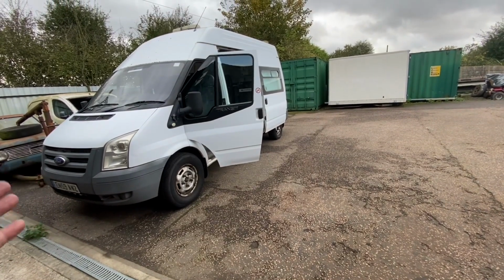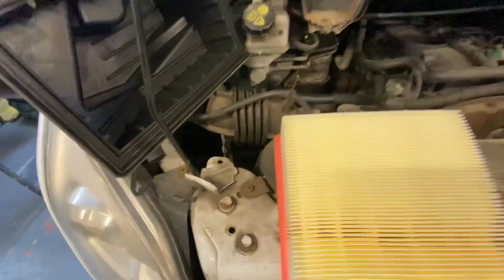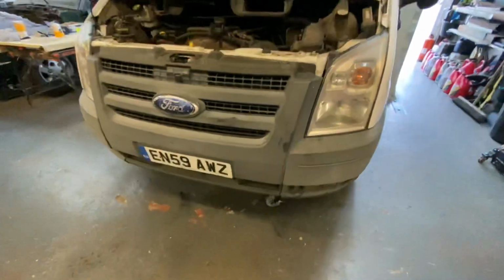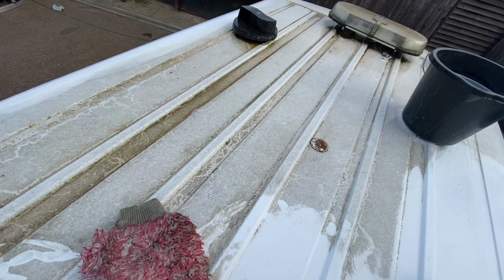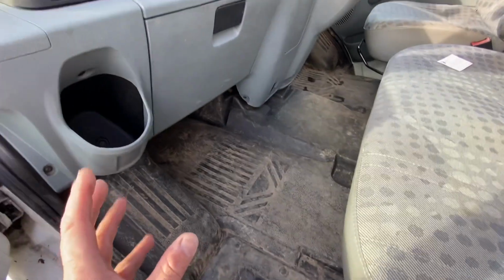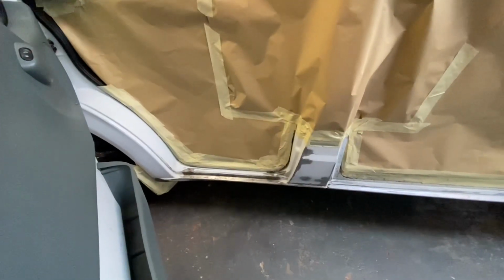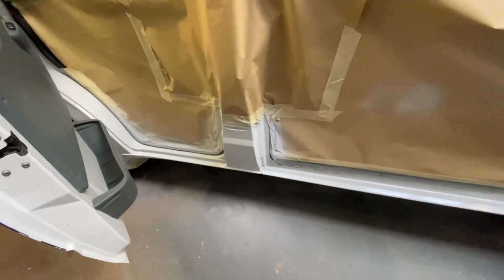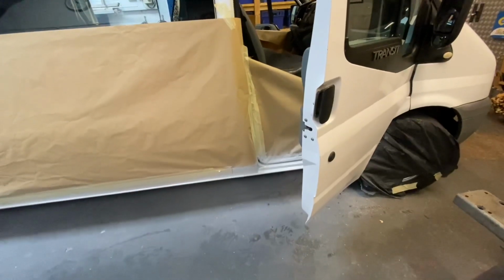Ford Transit Welfare Unit Rapid Make Over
Polishing mop

Polishing compound

Bumper gel

Welcome to the Salvage Rebuilds UK channel. In this video we on with the Ford Transit Welfare unit, Mega clean and some bodywork repairs.